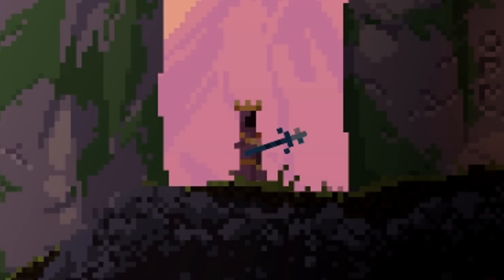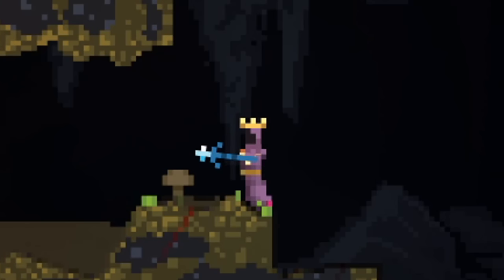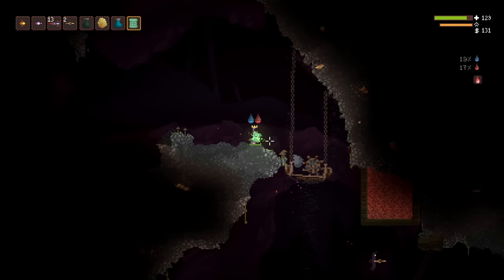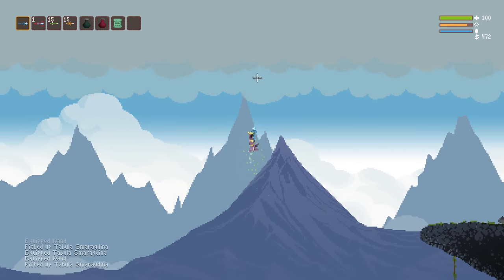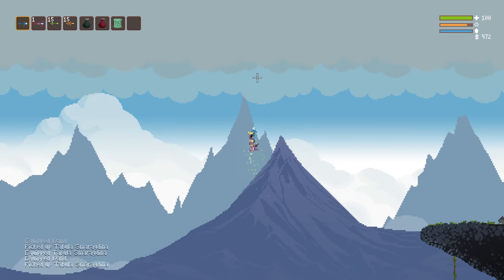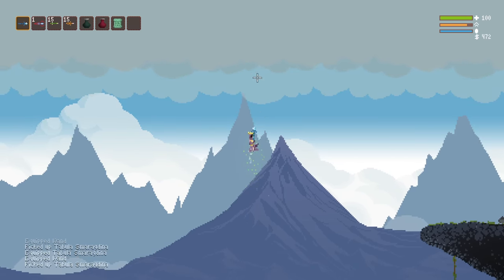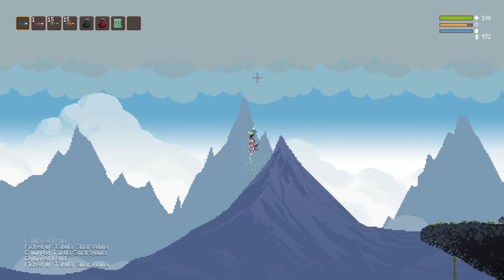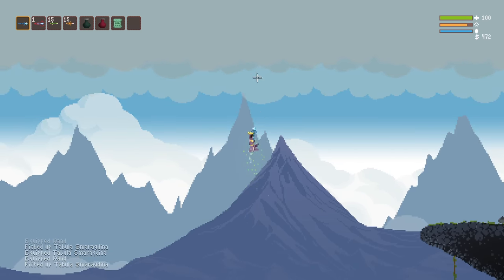The Ultimate Noita New Player's Guide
Welcome to the Noita Primer: a complete and spoiler-free guide for players new (and old!) to Noita, focusing on tips, tricks, techniques and good habits to help guide you to your first win, and beyond in this massive game!

00:00 - Introduction
00:53 - Chapter 1: Potions, Stains and More
06:48 - Chapter 2: Tablets
09:11 - Chapter 3: Dodging
11:40 - Chapter 4: Exploration and Pacing
15:21 - Chapter 5: Avoiding Holy Mountain Collapse
21:08 - Chapter 6: ???
21:10 - Chapter 7: Using your environment
26:31 - Chapter 8: All about Wands